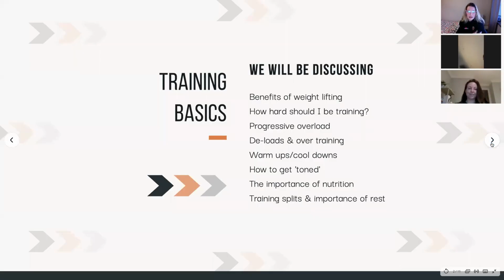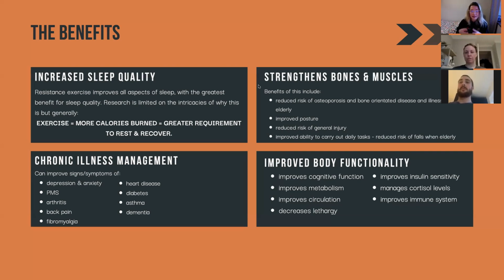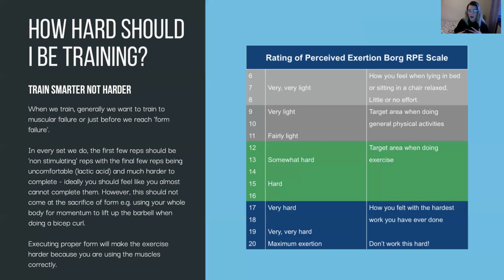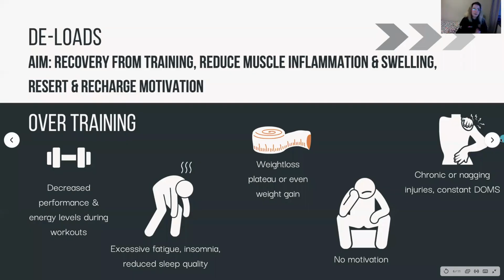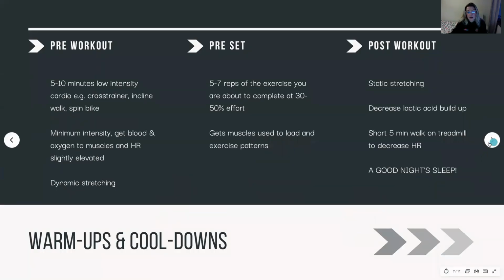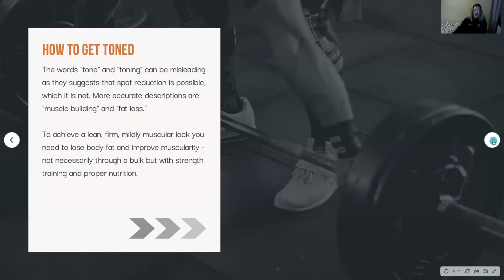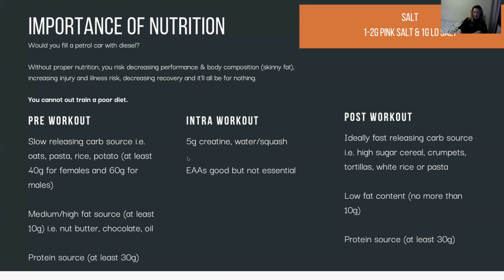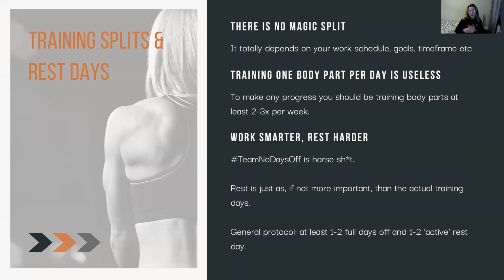Training Basics Webinar